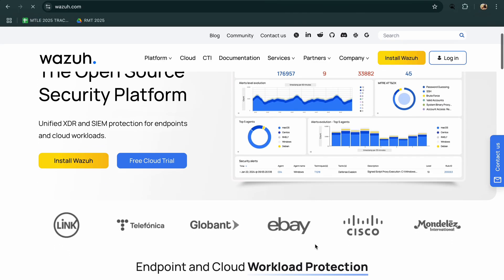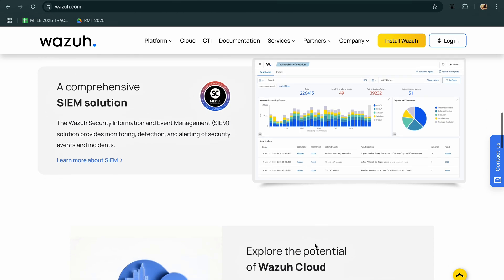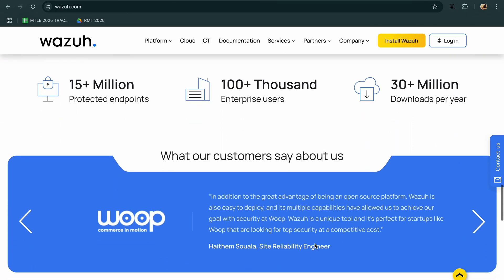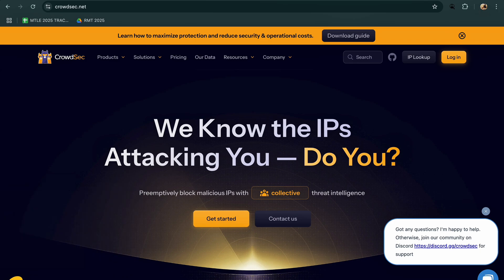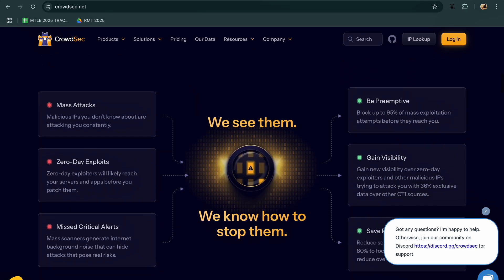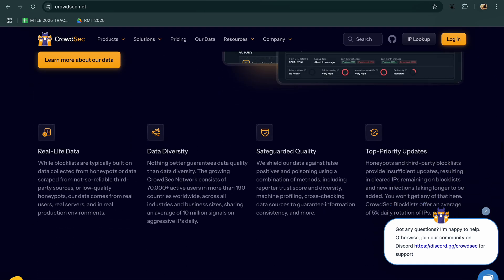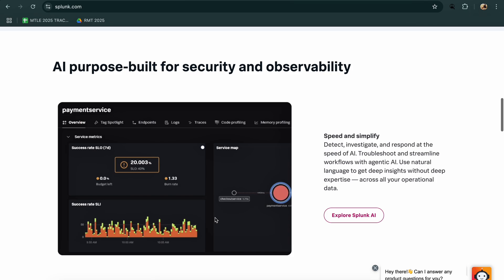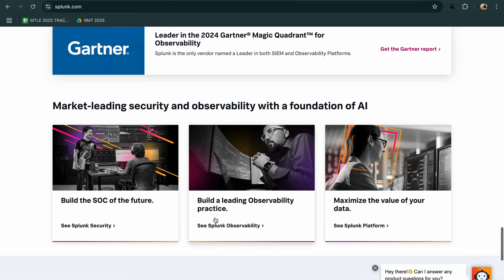WAZUH VS CROWDSEC VS SPLUNK – WHICH SECURITY MONITORING TOOL IS BEST FOR YOU IN 2025?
In 2025, Wazuh offers open-source SIEM flexibility, CrowdSec brings collaborative threat defense, and Splunk leads in enterprise-grade analytics. Find out which tool fits your security needs best.